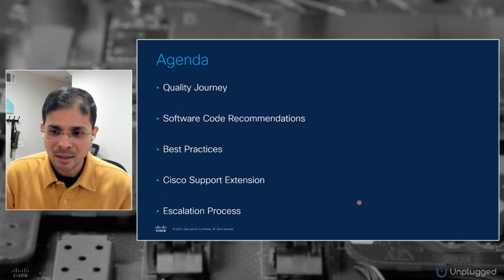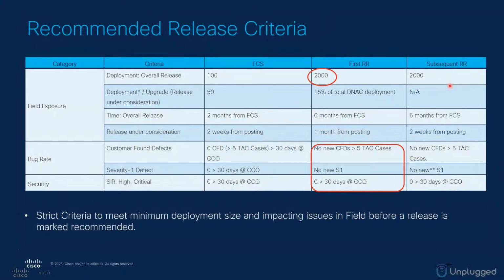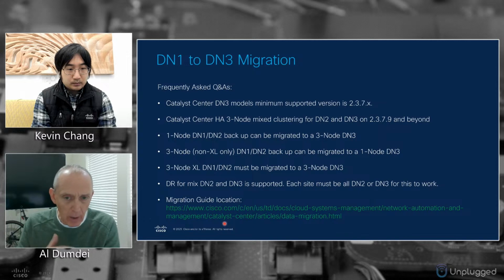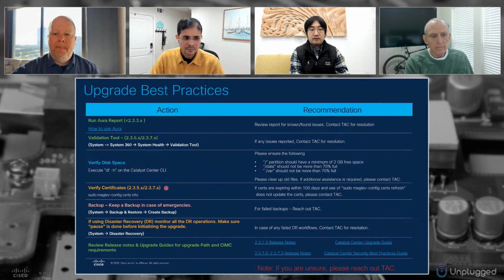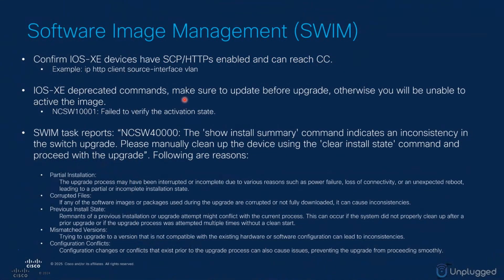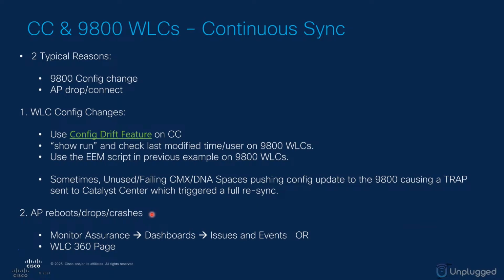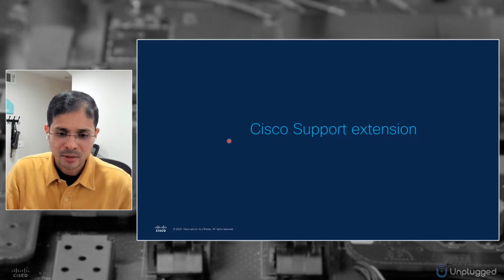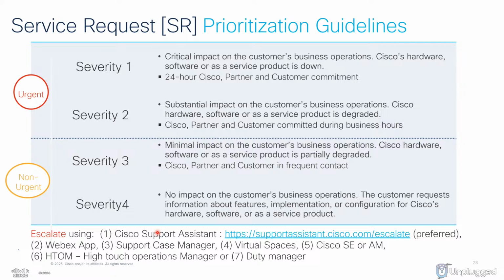Episode 52: Catalyst Center Update & Best Practices - Part 1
Join our host Dan Klamert with Al Dumdei,  and special guests Salil Prabhu and  Kevin Chang as they discuss the latest on Catalyst Center and best practices for utilizing the platform

Passcode: c25vzp